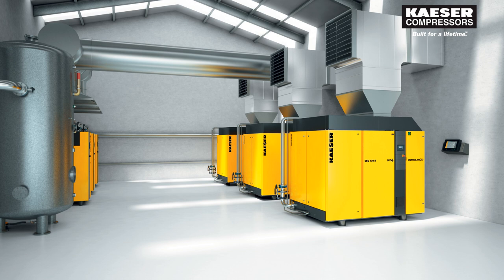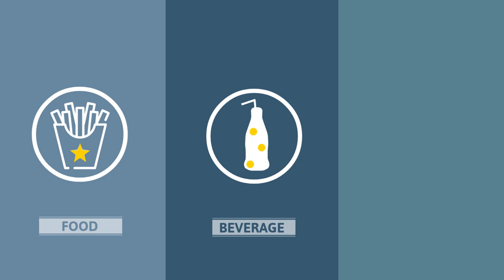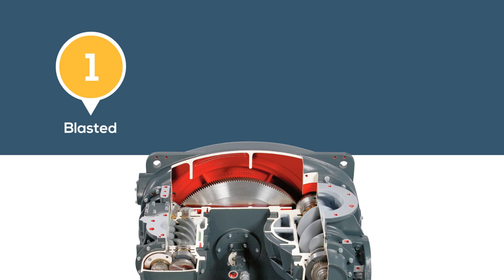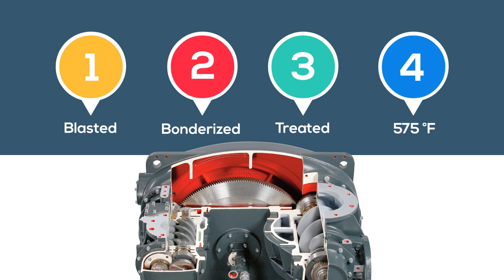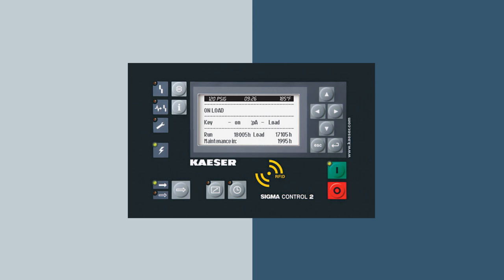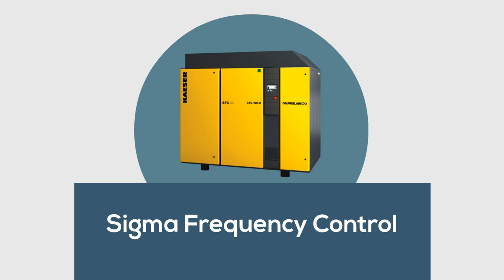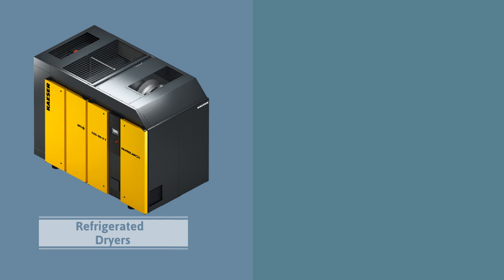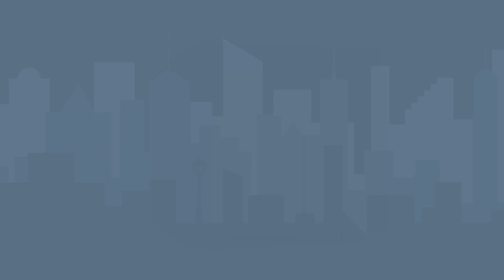Kaeser's Oil-free Rotary Screw Compressors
Kaeser’s CSG, DSG, and FSG series are designed to deliver oil-free compressed air for food, beverage, chemical, and other demanding applications.